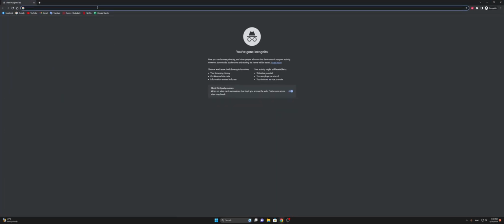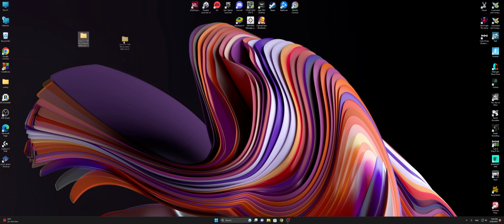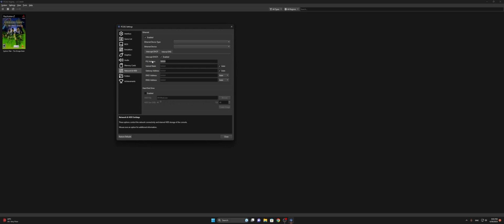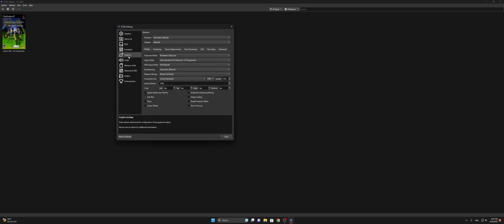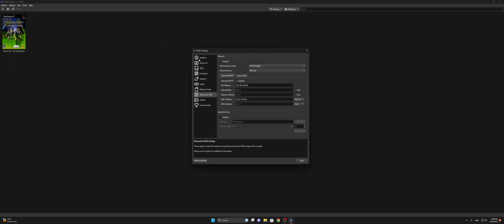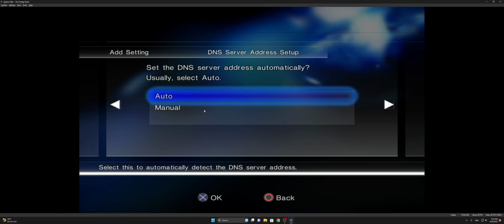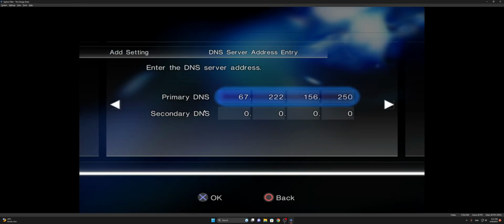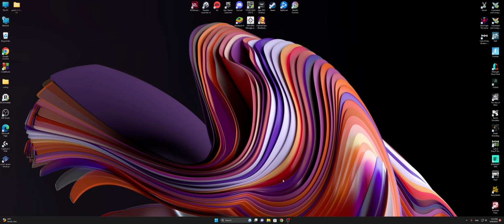(OUTDATED!!!) [Online Guide PCSX2 1.7.0 / PS2 / PS3] Syphon Filter: The Omega Strain (All Versions)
If you want to find Syphon Filter fans to play this game with, join our Syphon Filter Discord (link below).

Note: Correction for the video, i recommend downloading Npcap instead of Winpcap, it's the newer version.

Note 2: If you followed the steps correctly and still can't connect, and you suspect your ISP is blocking your connection, read the pinned comment under the video for the "DNS Workaround".

0:00 PCSX2 1.7
7:57 PS2 & PS3

Join us:
The "Syphon Filter Online" Community